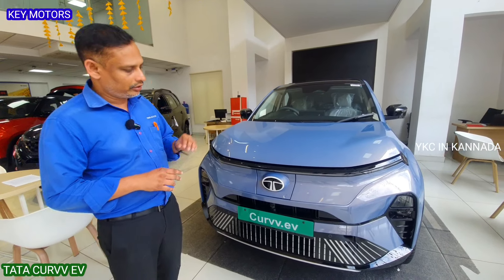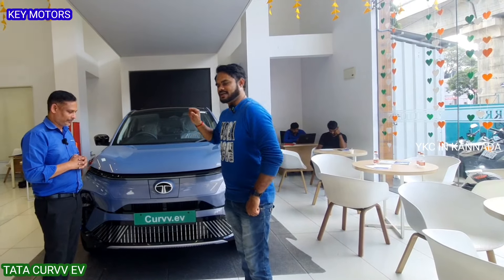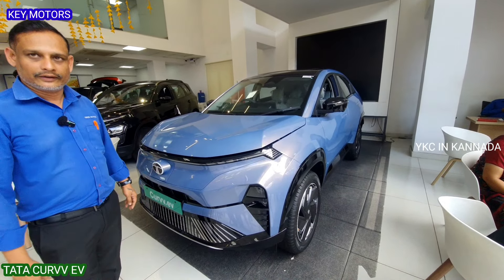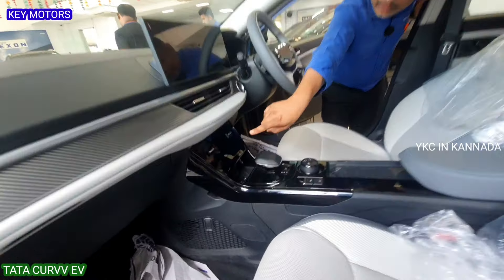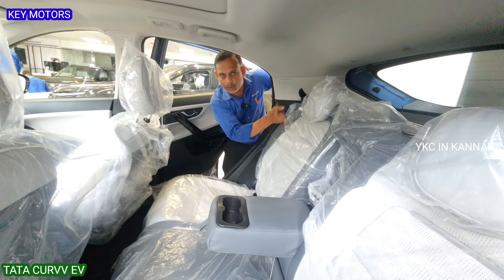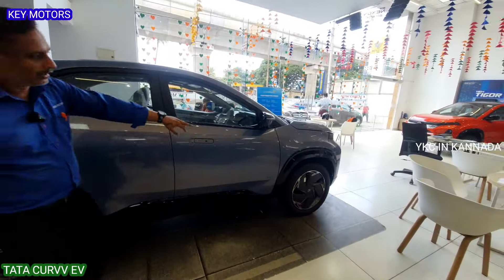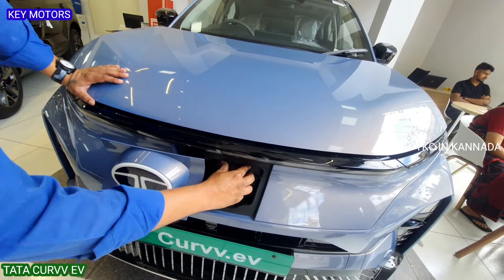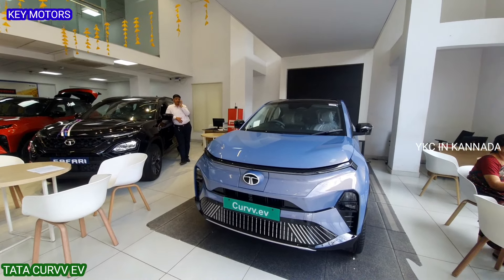TATA CURVV EV REVIEW IN KANNADA | SUV COUPE | 585Km RANGE WITH FULL CHARGE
Metro Pillar 485, No. 18/1B6, Mysore Road, Near Gopalan Arcade Mall, 560039, Rajarajeshwari Nagar, Bengaluru, Karnataka 560039